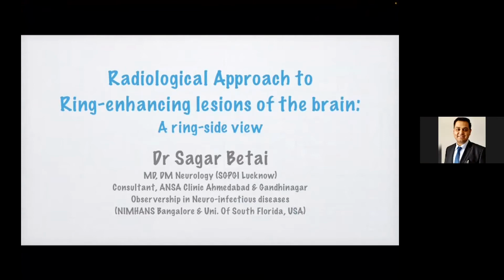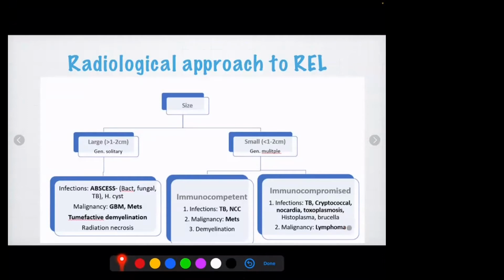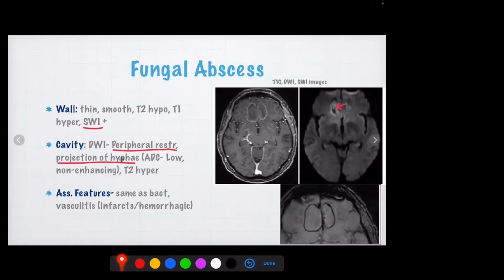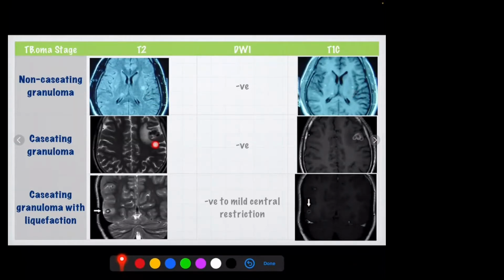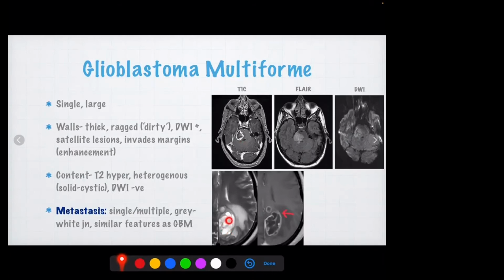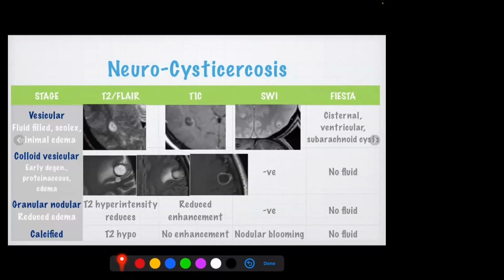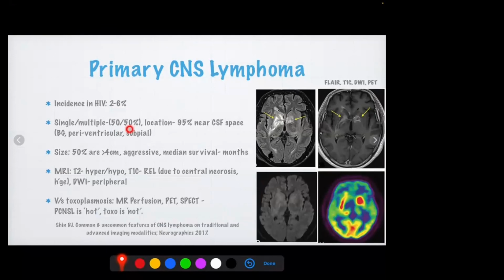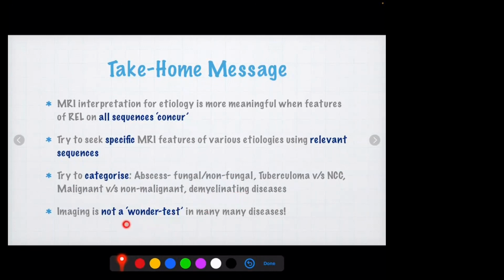Radiological approach: Ring Enhancing Lesions (REL) of Brain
Welcome to another academic session of ANA.
Interpreting an MRI is a important aspect of Neurologist’s day-to-day work. Ring Enhancing lesion of Brain is a common presentation of various neurological disorders. To differentiate between various etiologies, knowledge of underlying patho-physiology, radiological sequences and different pattern is required.

Dr.Sagar Betai is a consultant neurologist, at ANSA clinic, Ahmedabad. He has done observer-ship in Neuro-infectious disorders, from NIMHANS, Bangalore and Uni.Of South Florida, USA. He has simplified the radiological approach of Ring Enhancing Lesions (REL) of Brain.